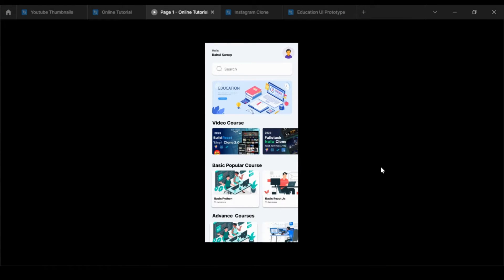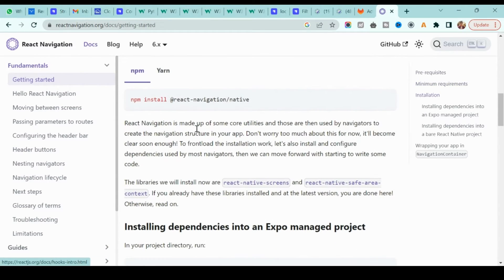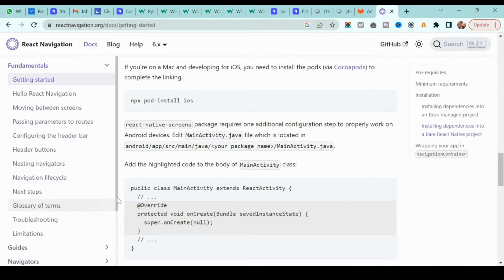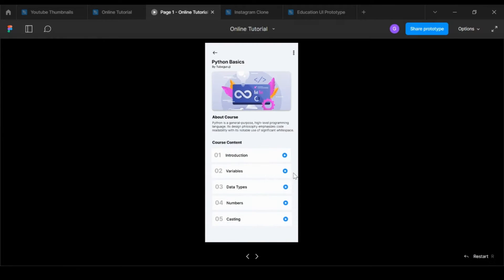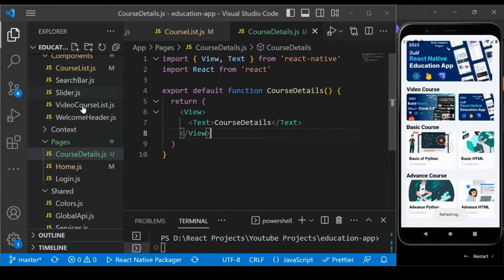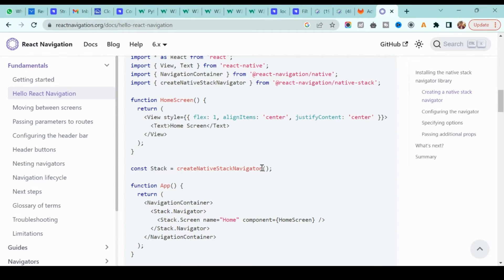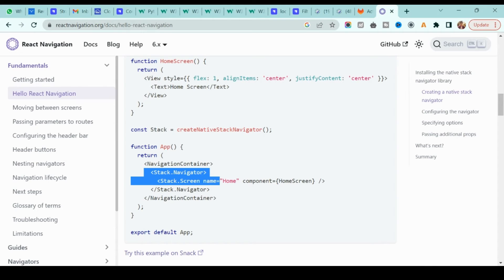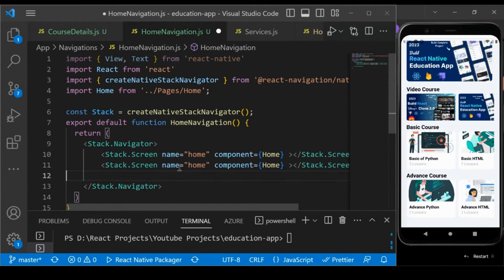Learn React Native by Building an Educational App | #11 React Native Navigation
Learn React Native by Building an Educational App

In this course, you will learn how to build an educational app using React Native. You will learn the basics of React Native, such as how to create components, use state, and handle events. You will also learn how to use React Native Navigation to manage the navigation of your app.

By the end of this course, you will be able to build your own educational apps using React Native.